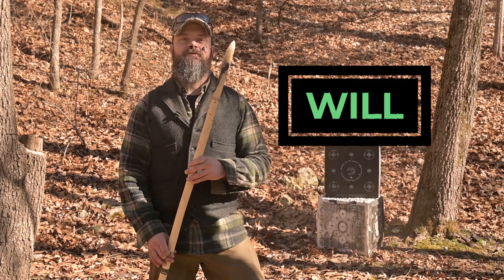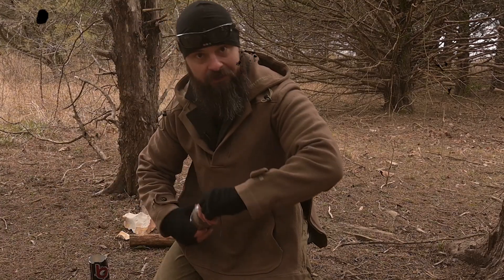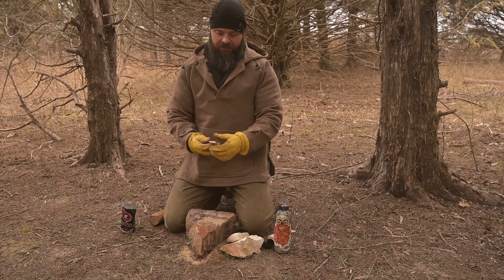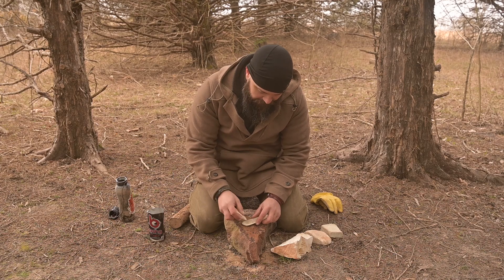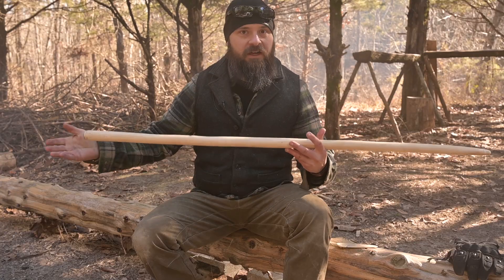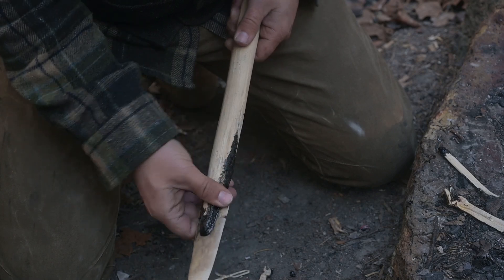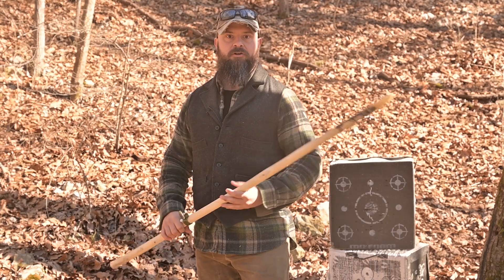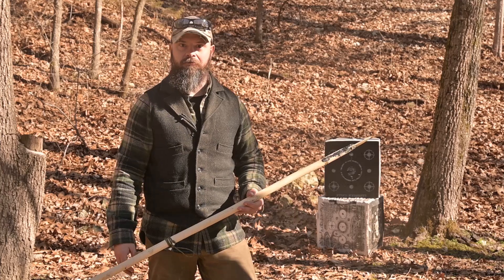Primitive Pig Spear How to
How to make a primitive pig sticking spear from bone and wood. If you have an interest in training in survival skills or being a survival instructor, please